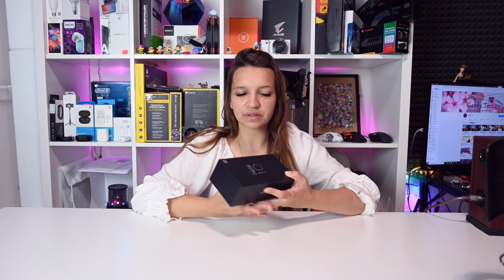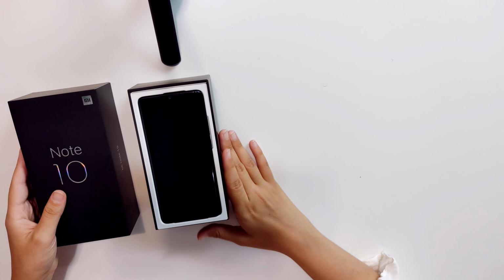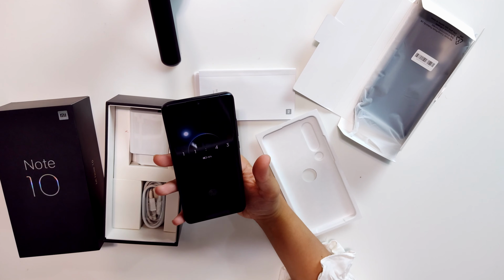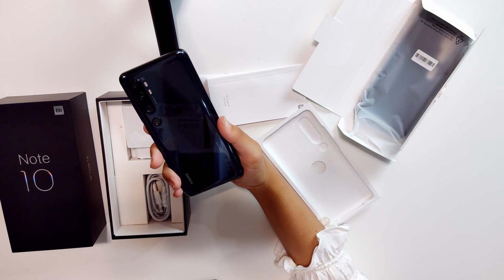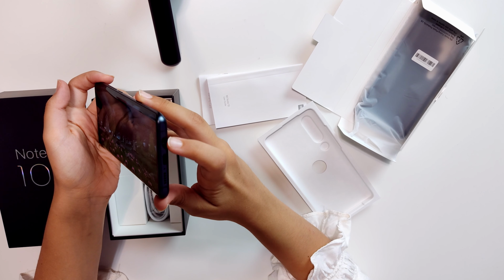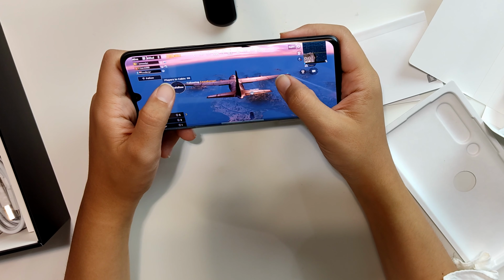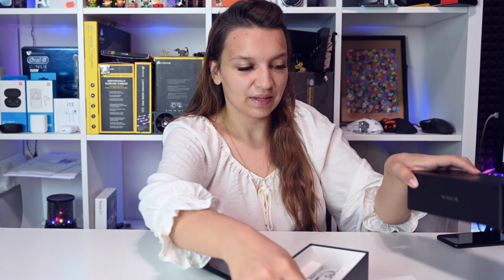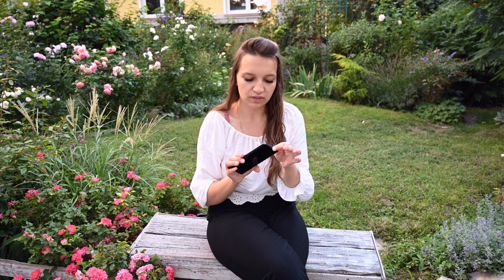The Best Camera Phone in the WORLD! - Xiaomi Mi Note 10 Midnight Black Camera and Review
Xiaomi Mi Note 10:

►Amazon US / Xiaomi Mi Note 10

►Amazon UK / Xiaomi Mi Note 10

►Amazon Germany /Xiaomi Mi Note 10

 Today I will present you, the best camera phone in the WORLD this is Xiaomi Mi Note 10 - with the impressive 108 mpx , and 5 cameras !

Stay till the end for, the camera test and pubg test!